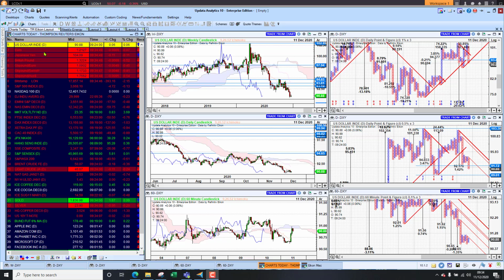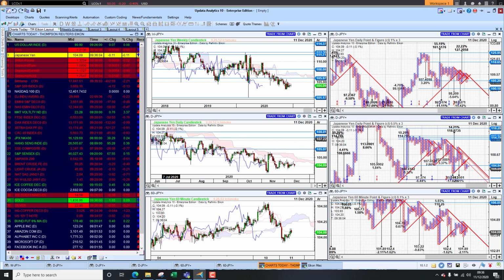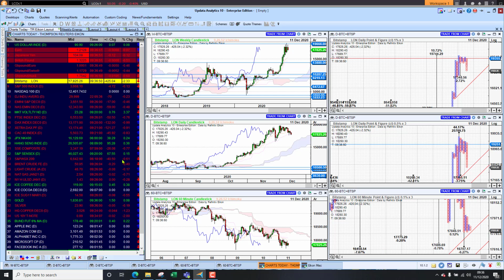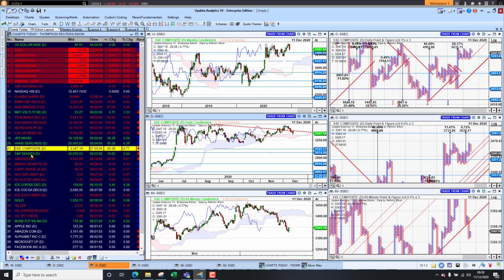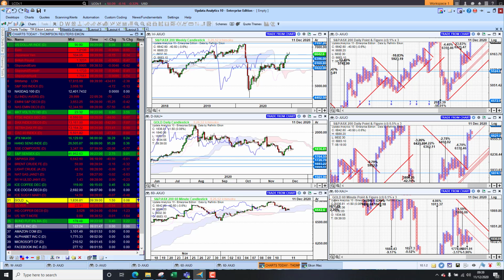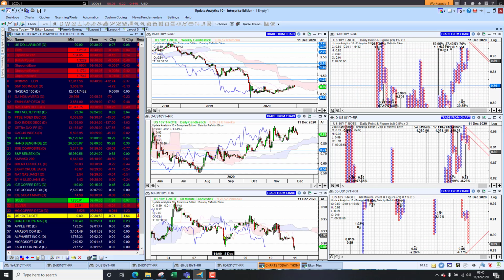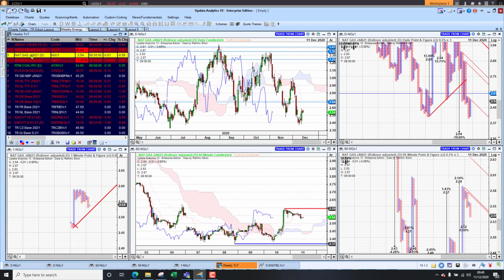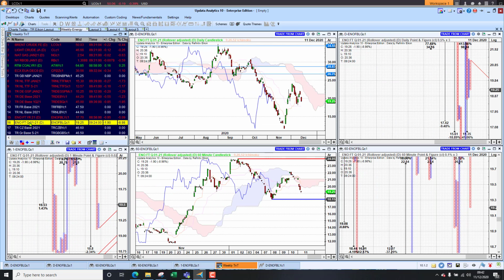Charts Today – 11 Dec 2020 – markets set to end the week lower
Dollar and Sterling give up ground. US futures point to lower opening for US stocks. Europe lower, Asia mixed. Gold and silver steady. Crude oil jumped yesterday. European energy lower across the board. Coal this week’s standout.